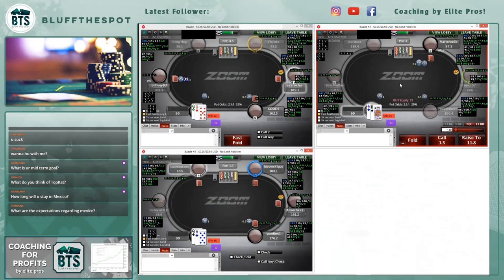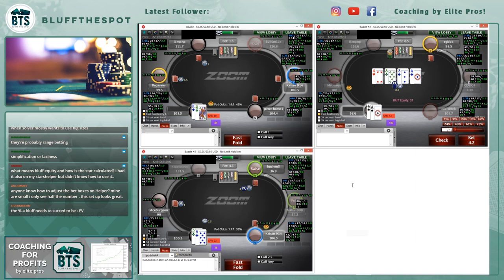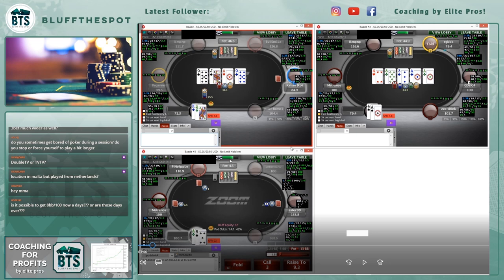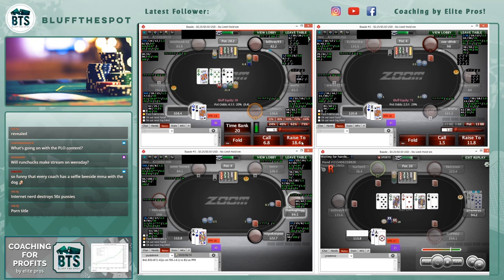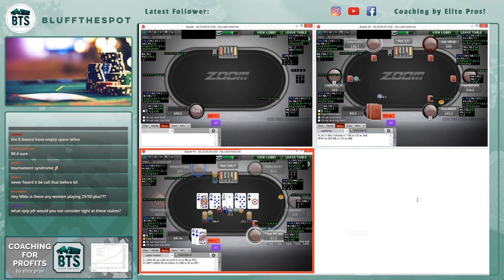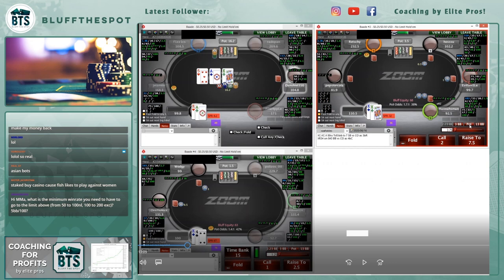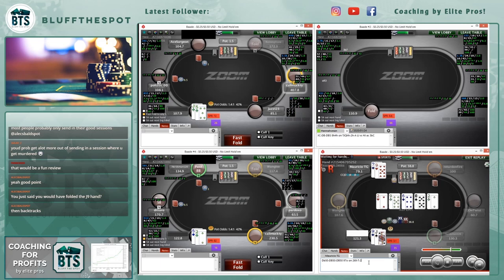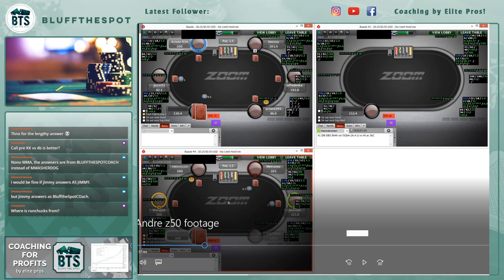Poker Coaching ZOOM NL50 - How to Crush the player pool by MMAsherdog student review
Save 700€ on the Ultimate Course and get your hands on MMAsherdog’s never-before publicly released Ultimate Webinar Collection… For free!

Only until this Sunday, 11:59 p.m. PST!

Hi guys, another fun and entertaining stream for you all!
In this video I review a student playing Zoom NL50 on PokerStars.

Want to get your game to the next level?
Learn strategies used by elite players to stay ahead of the curve in MMAsherdog's Ultimate course!